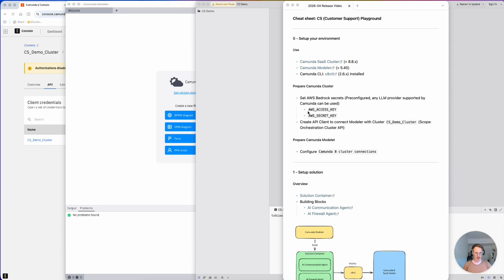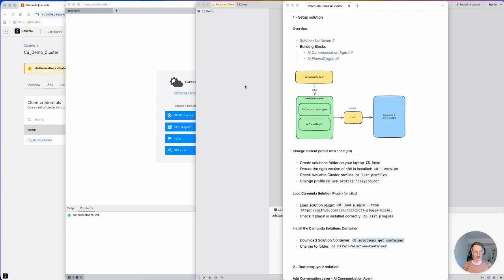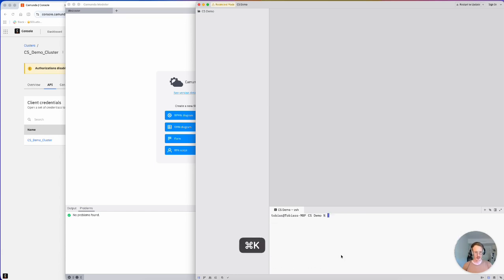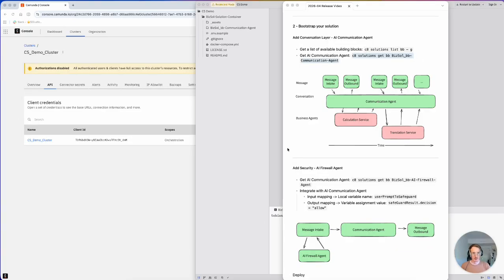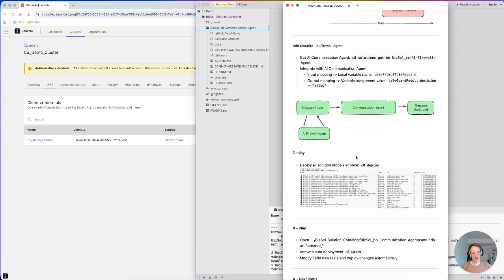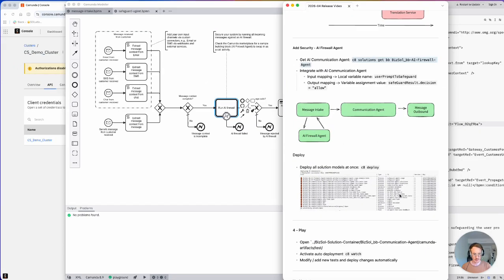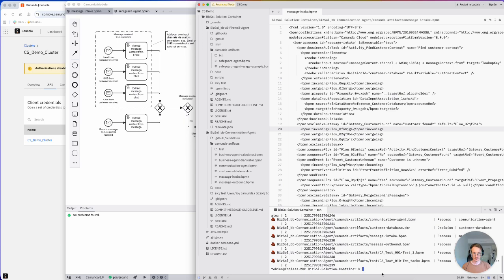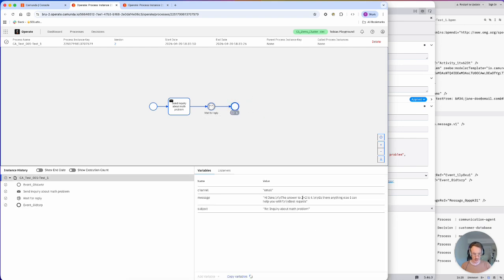Automate Customer Support with AI Orchestration in Camunda 8.9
See how to build a working AI-powered customer support solution using Camunda 8.9—from setup to deployment in a single session.

This walkthrough covers everything you need to get the Customer Support Playground running on your own system: configuring your Camunda SaaS cluster, installing the c8ctl CLI, and using the Camunda solutions framework to assemble a working agent architecture from composable building blocks.

You'll see how an AI communication agent manages multi-turn customer conversations and routes requests to the right business service, and how to add an AI firewall agent to screen incoming messages for malicious content before they reach your AI layer.

What's covered:

- Environment setup: cluster, modeler, and c8ctl
- Installing the Camunda solutions container and plugin
- Downloading and configuring the agents
- Integrating the firewall into the message intake flow
- Deploying all resources with a single C8 deploy command
- Running acceptance tests in Operate

Camunda is the leader in enterprise agentic automation, orchestrating complex business processes, including high-value knowledge work, across agents, people, and systems. Over 700 leading innovators like Atlassian, ING, and Vodafone, rely on Camunda to slash time-to-value from months to days, boost operational efficiency, and elevate customer experiences.